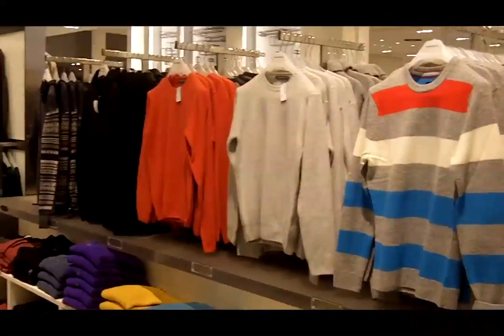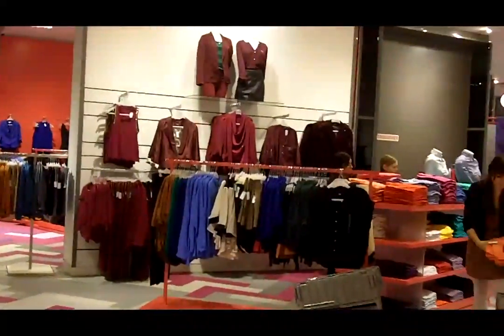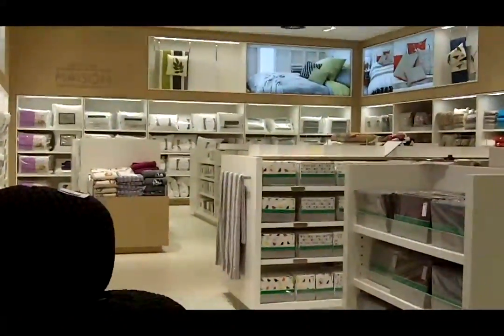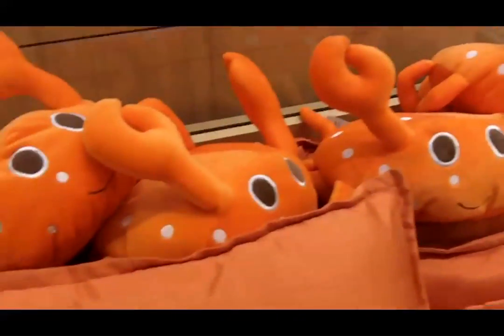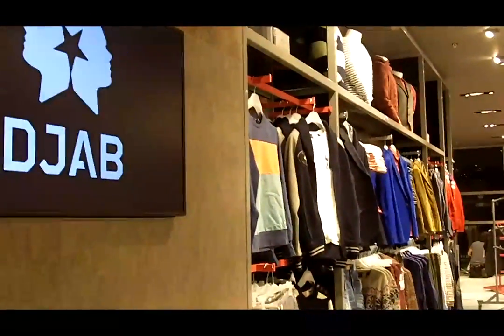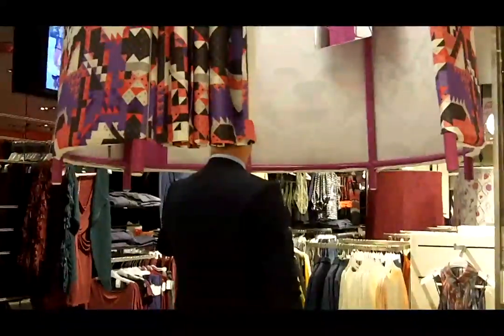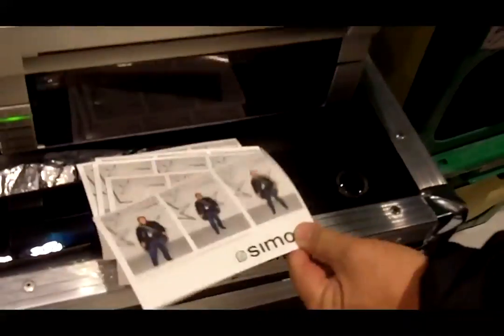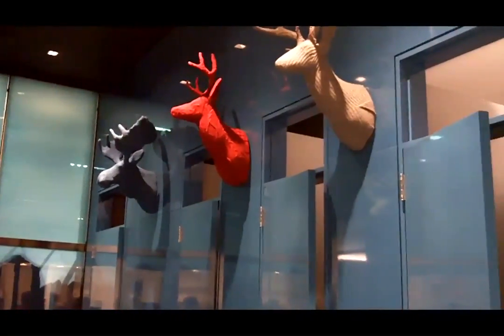Simons opens in Edmonton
Watch as CEO Peter Simons introduces his family-owned fashion retail company's first store outside Quebec. Video by Bill Mah/Edmonton Journal